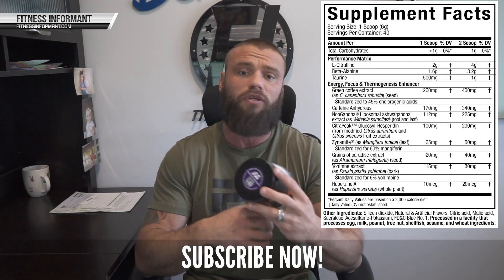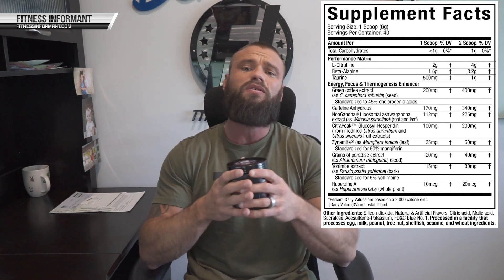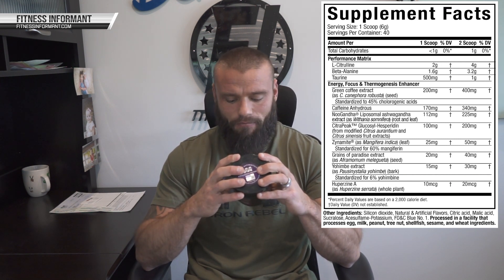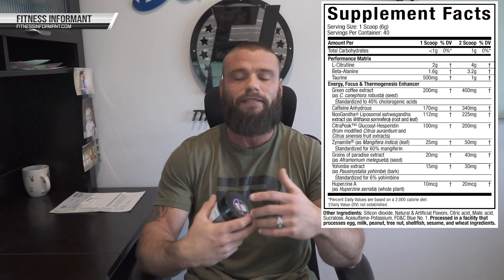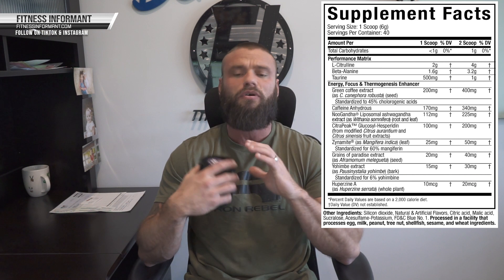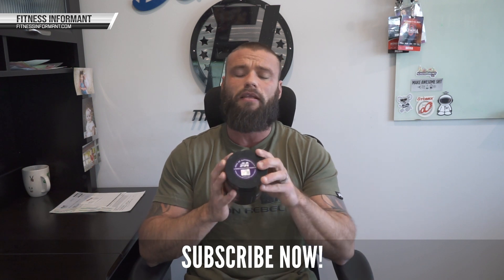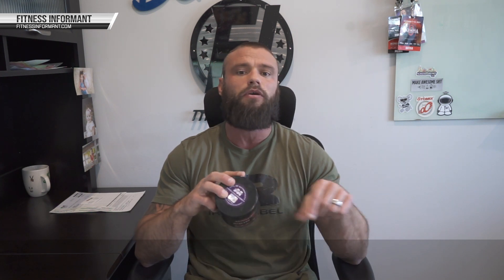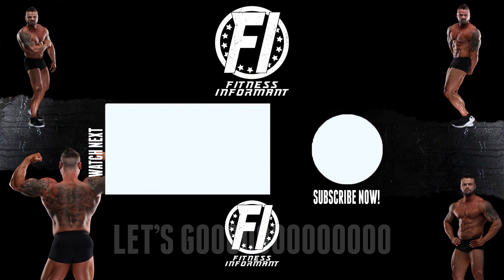MuscleTech Shatter Ripped Pre-Workout Explainer: A Bang for the Buck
📙  MuscleTech Shatter Ripped Pre-Workout Explainer 📙

📰  MuscleTech Shatter Ripped Overview
MuscleTech is a "legacy" brand setting out to rewrite their history. While many of written them off, they have re-focused on innovation, rebranded and are bringing the heat with new products.

MuscleTech Shatter Ripped pre-workout is a GNC exclusive that brings the heat. For only $34.99 users get 20-servings dosed appropriately and designed to increase energy and aid in fat burning. You will be hard pressed to find a better value on a pre-workout that works this well.